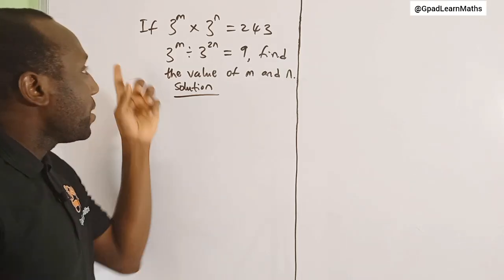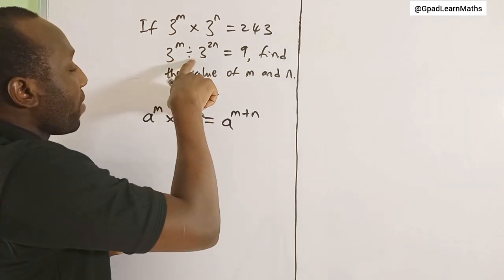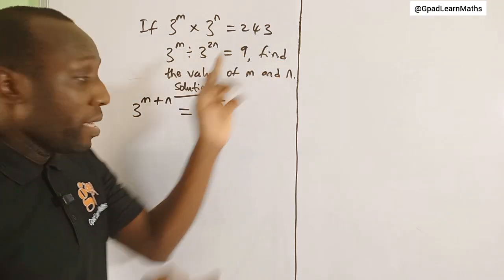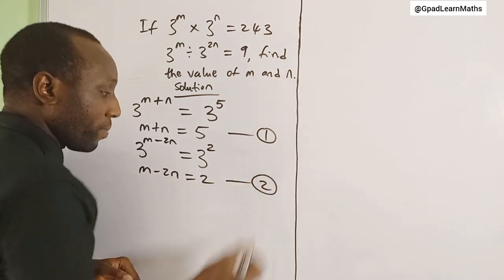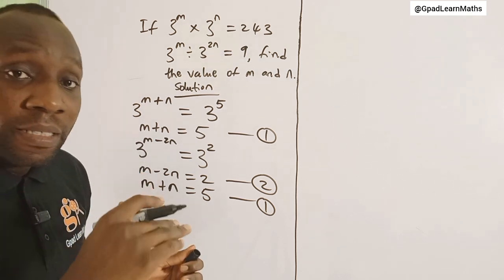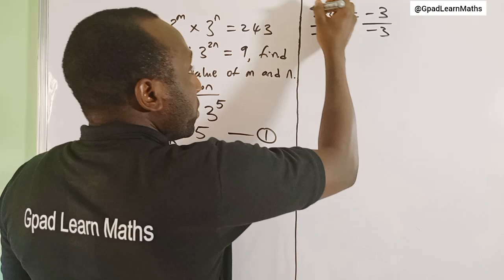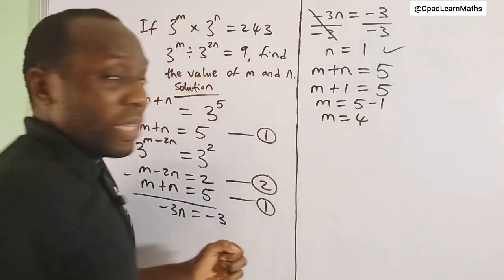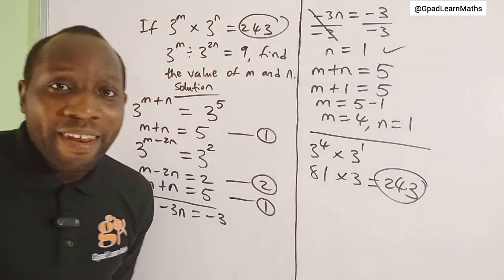Solving Simultaneous Exponential Equations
In this video, I explained how simultaneous exponential equations are solved.